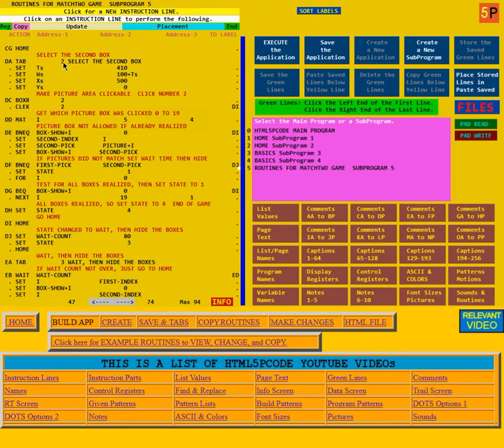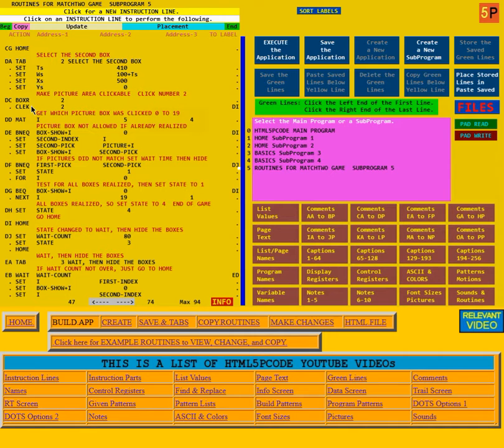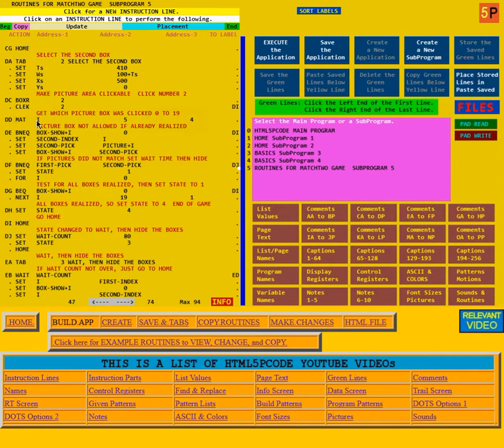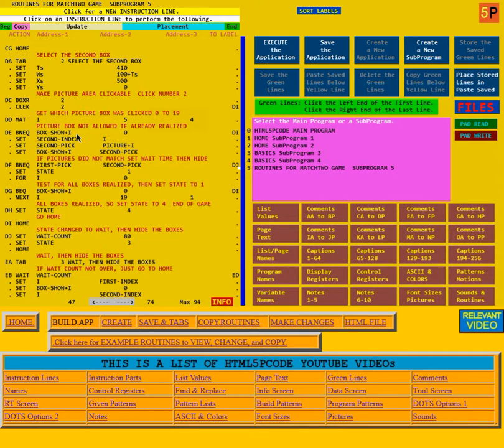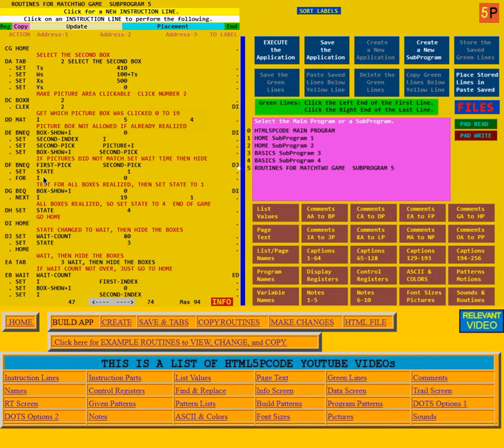HTML5PCODE MATCH TWO 6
MATCHTWO Select the Second Box